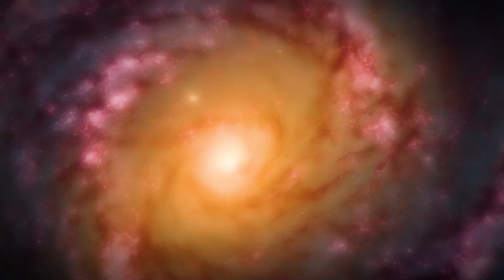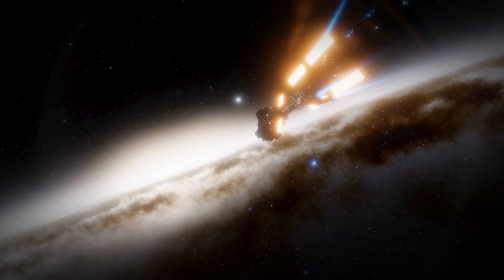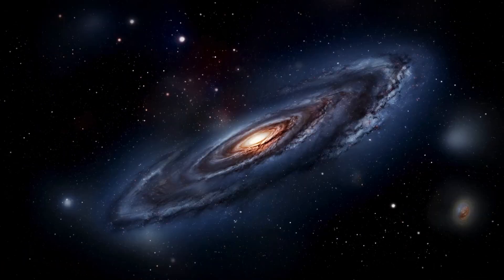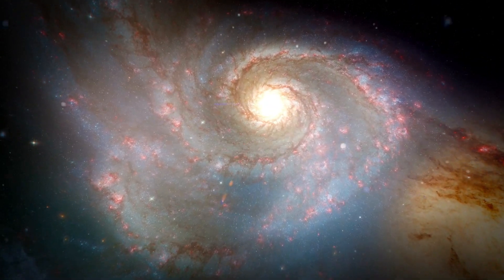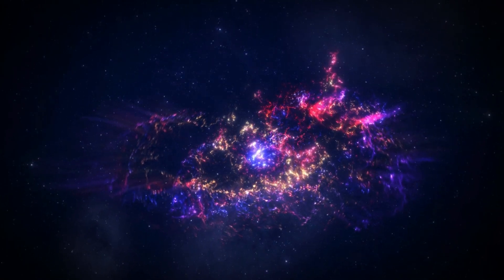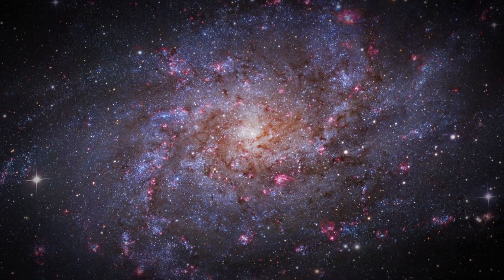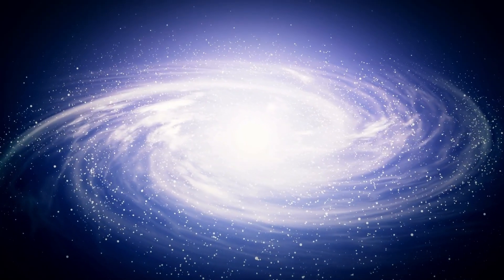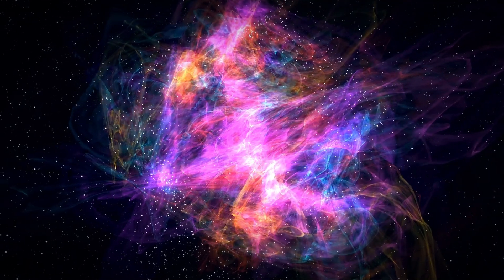Neil deGrasse Tyson: "Betelgeuse Supernova To Take The Night Sky ALL Over The World!"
we delve into the implications of Tyson's bold prediction, exploring the science behind this impending astronomical event and its potential impact on our understanding of stellar evolution.
From its fiery explosion to the dazzling aftermath, witness the awe-inspiring beauty of Betelgeuse's supernova as it transforms the night sky into a celestial masterpiece.